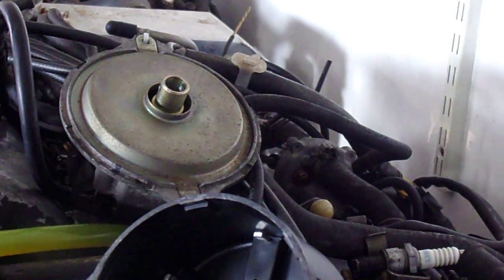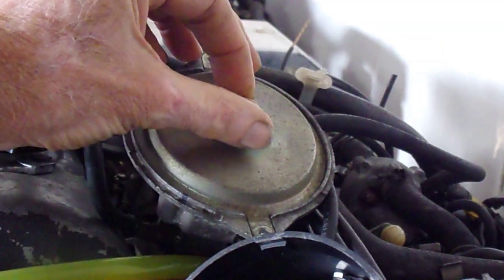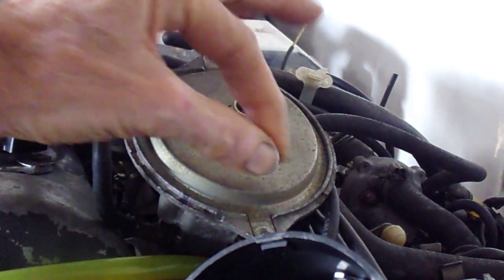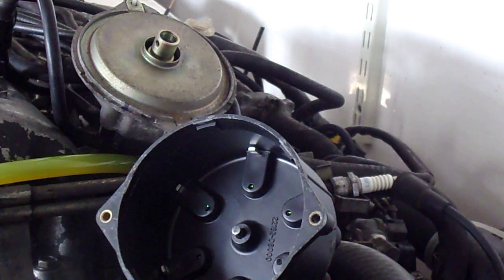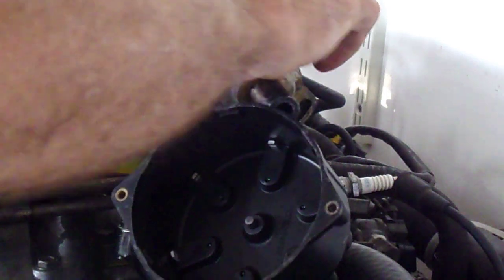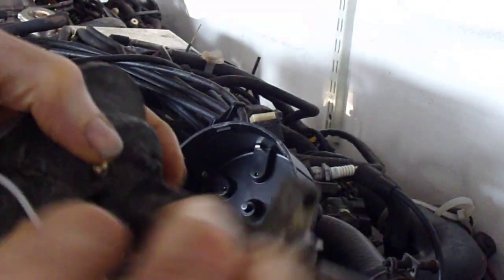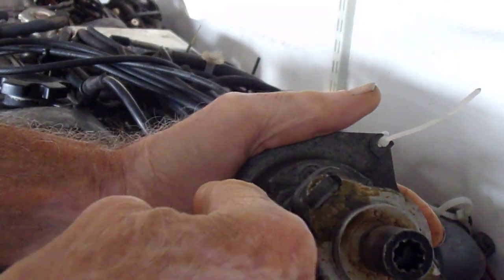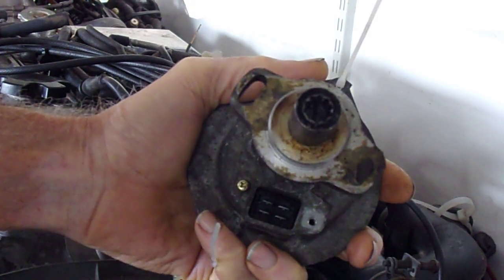Datsun 280zx turbo, more Crank angle sensor testing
One of the advantages of having an engine run stand is you can do test like this. This time I opted to test just the function of the distributor with out actually running the engine. I used a test lamp to simulate the fuel pump, and a single spark plug to look for spark. You can also hear the injectors clicking in the background.